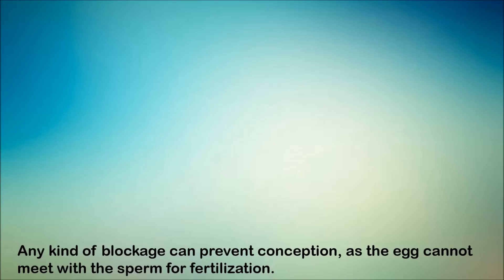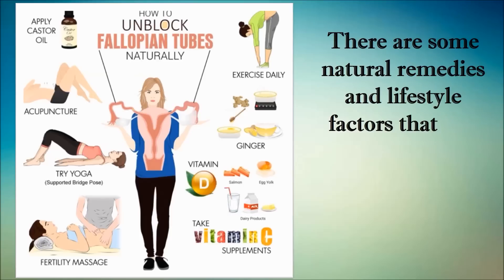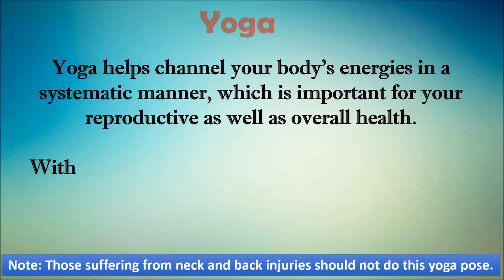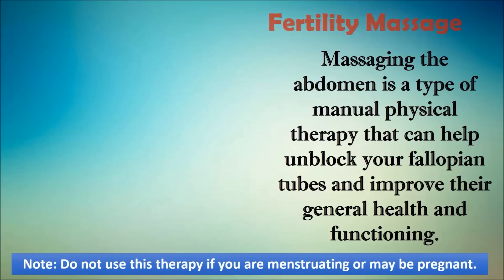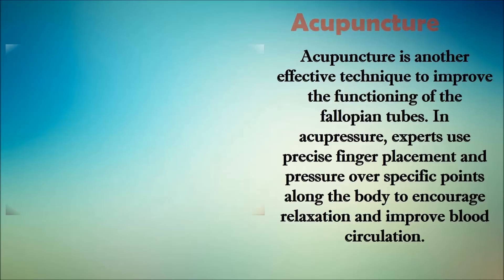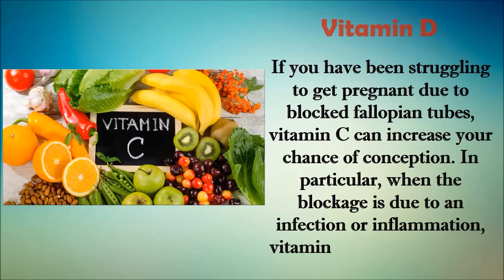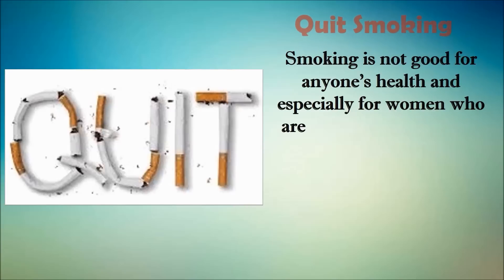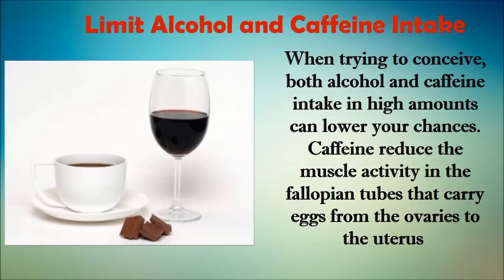How to Unblock Your Fallopian Tubes Naturally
The thought of not being able to bring a healthy baby into the world is something that few women can bear. There are many reasons why some women cannot conceive, and one of the top causes is a blockage in the fallopian tubes, also known as tubal factor infertility.

In fact, blocked fallopian tubes are the reason behind almost 40 percent of infertility cases. Fertilization takes place in one of the fallopian tubes, and the embryo then develops in the uterus. Any kind of blockage can prevent conception, as the egg cannot meet with the sperm for fertilization.

There are some natural remedies and lifestyle factors that can help cure and reverse most cases of blocked fallopian tubes.